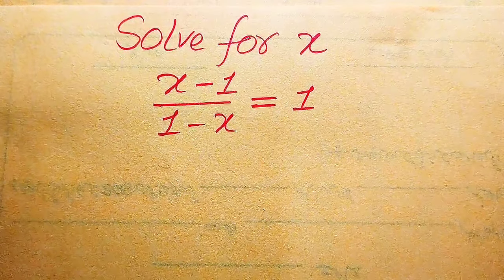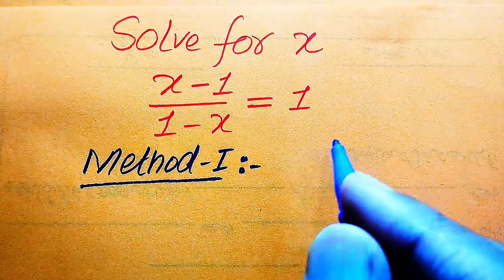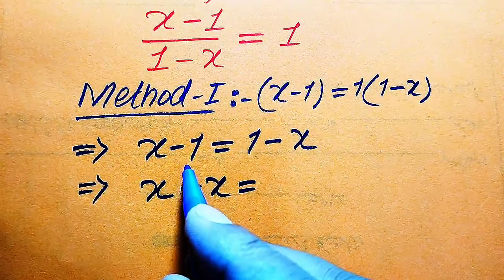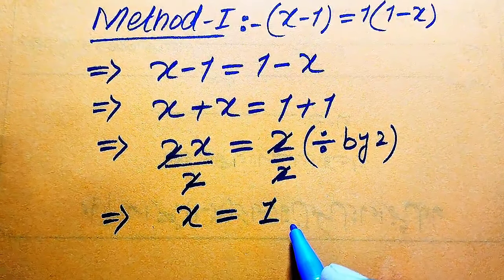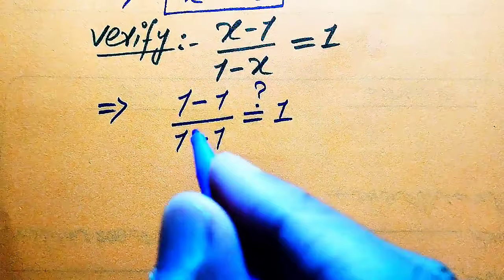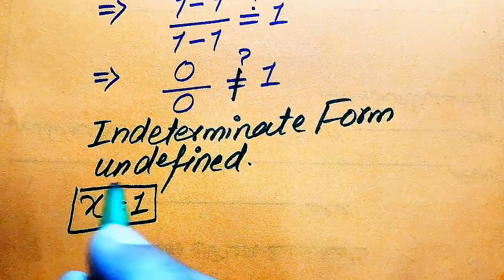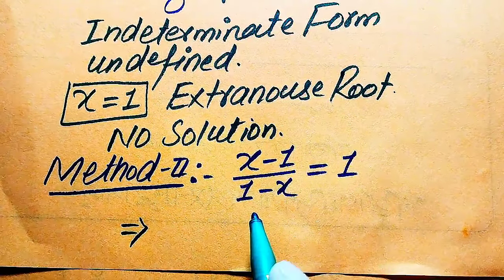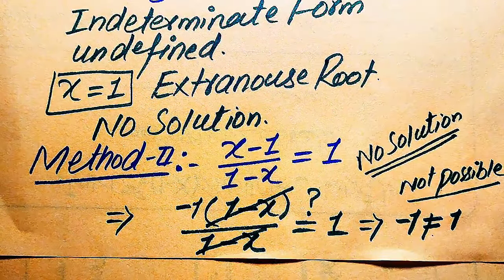Solving a 'Harvard' University entrance exam | Find a?